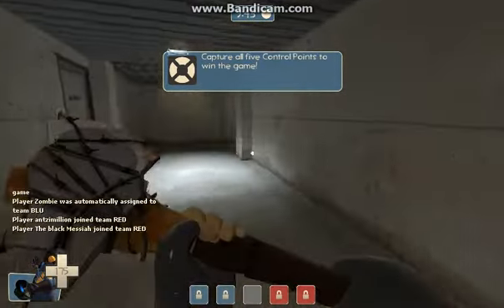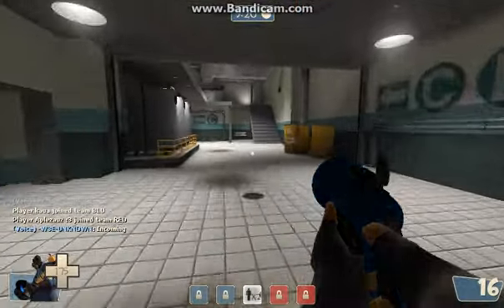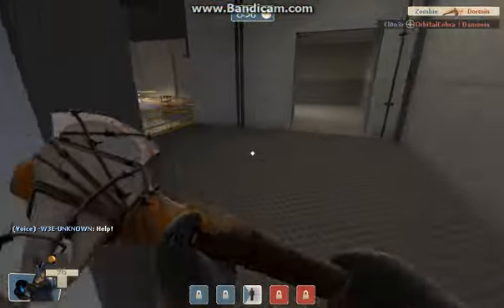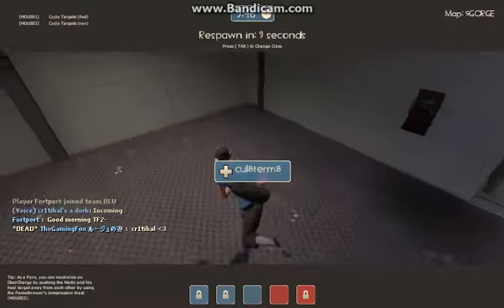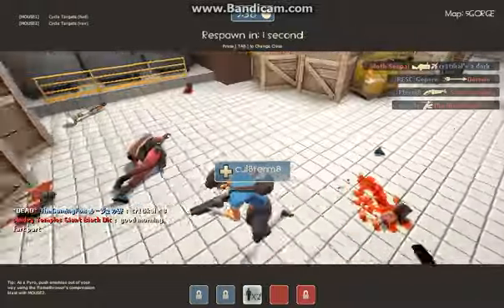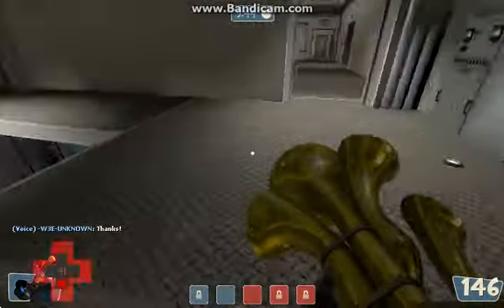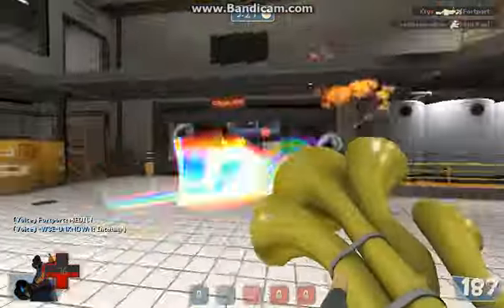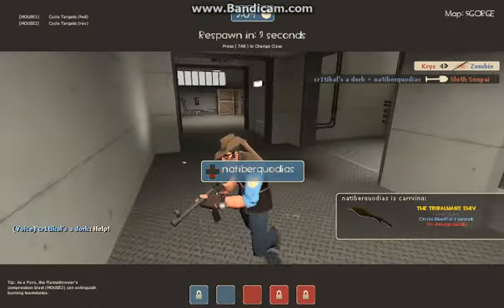im back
Twitter 🐦: Twitter.com/IcyHalo_
Instagram 📸: Instagram.com/icyhalo_

FOLLOW MY FRIENDS TWITCH CHANNELS

Danyell: Twitch.tv/DanyellTV
Lyle: Twitch.tv/Lyle_Tillman
Six: Twitch.tv/sixhandsenpai
Drad: Twitch.tv/Dradsose
Nelson: Twitch.tv/luciousofficial_
Cold: Twitch.tv/coldflamingo77

i will be posting more vidz